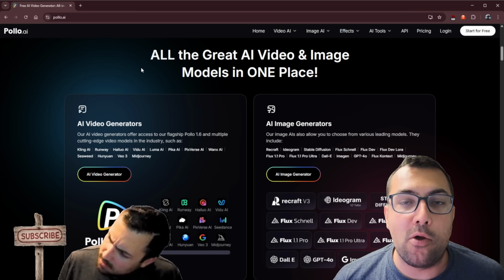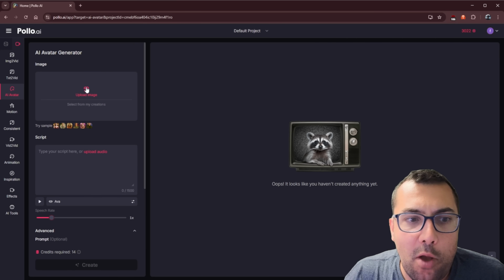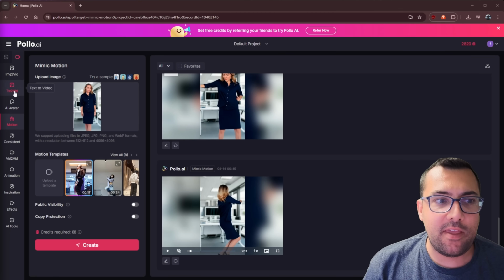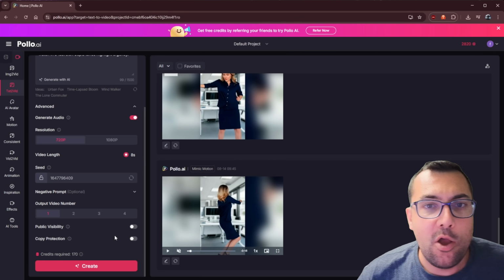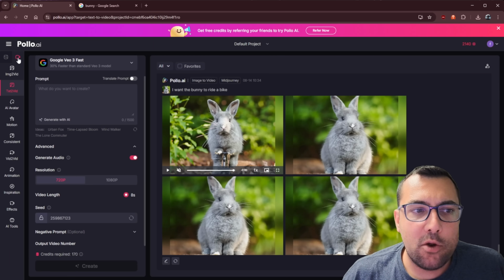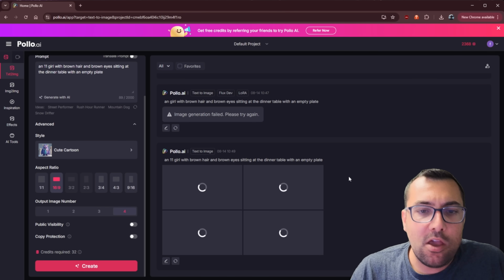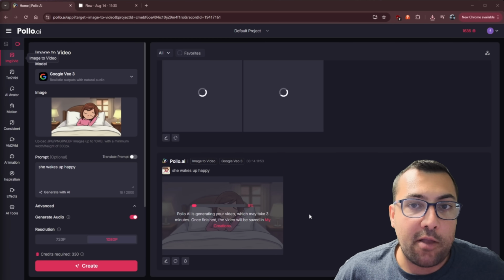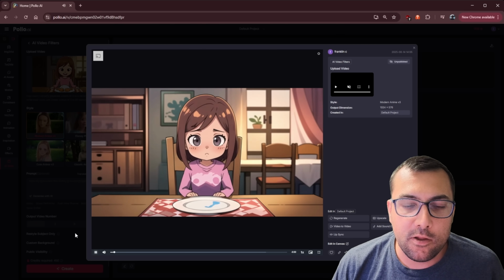I Made an Animated AI Story with Consistent Characters Using Pollo AI – Here's How!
Create Stunning Images and Videos ALL in ONE Platform!

Ready to transform your animation game? Dive into Apollo AI, the all-in-one solution changing how creators bring ideas to life. In this video, you'll see how this game-changing tool integrates the power of AI video, image, and avatar generation into one seamless platform. Say goodbye to juggling multiple apps and hello to an innovative system that simplifies content creation without sacrificing quality.

Apollo AI offers mind-blowing innovations like text-to-video, mimic motion, and image-to-video tools, alongside customizable templates and style options. It's perfect for crafting stunning visuals, consistent characters, and dynamic AI stories—all with unmatched ease. With built-in features like copy protection and seamless model integration, this tool is essential for the AI revolution in 2025.

Whether you’re an artist, editor, or simply exploring the future of technology, Apollo AI is your gateway to incredible digital creation. Watch now to discover how it can revolutionize your workflow and unlock endless possibilities!

CHAPTERS:
00:00 - The AI That Changes Everything
01:53 - Creating Your AI Twin: Talking Avatars
02:52 - Steal Any Motion: Video to Video Magic
04:13 - Turn Words into Worlds: Text to Video
06:09 - Your Photos Can Dance: Image to Video
08:08 - Instant Art: Text to Image Mastery
09:24 - The Inpainting Secret: Edit ANYTHING
11:46 - Hollywood Effects: Insane AI Video Filters
12:32 - My AI Animated Story: Putting It All Together